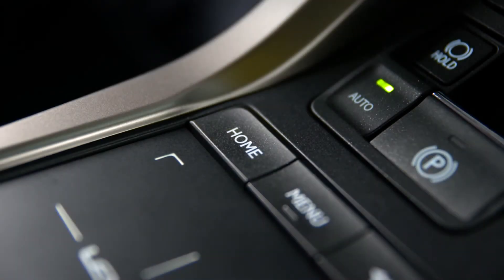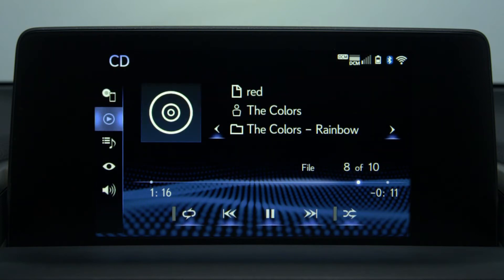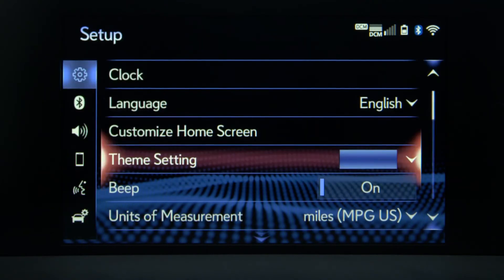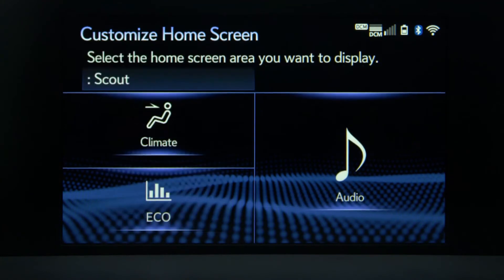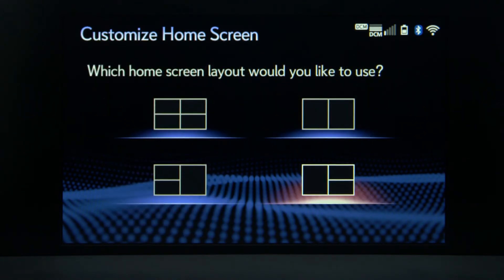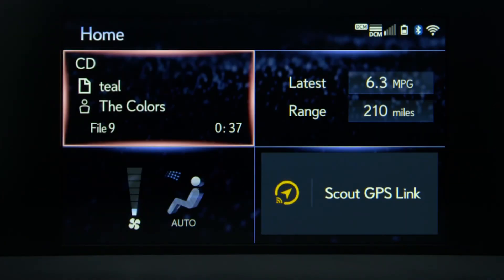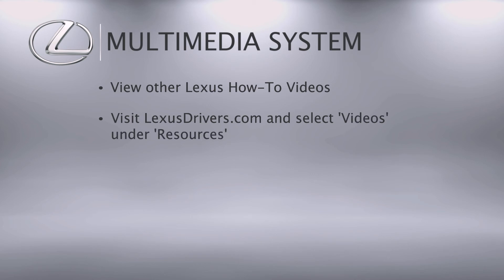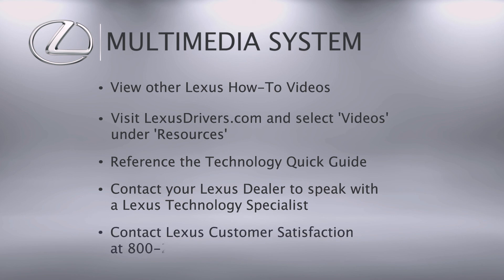Customize Home Screen (Gen 10)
Learn how to customize the home screen layout in Lexus vehicles equipped with the Gen 10 Display Audio system.